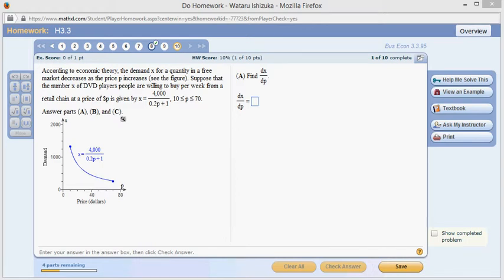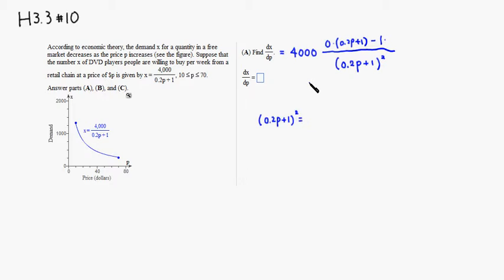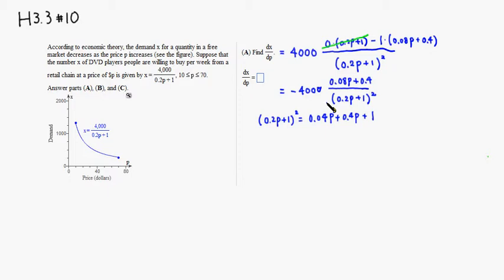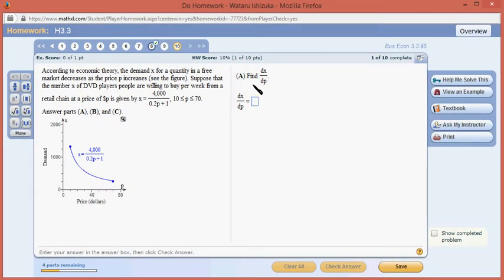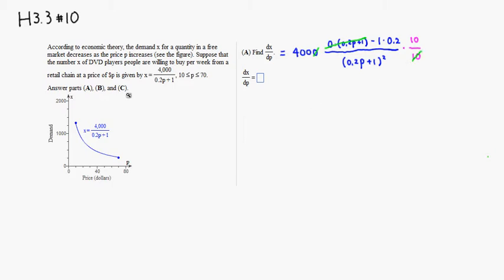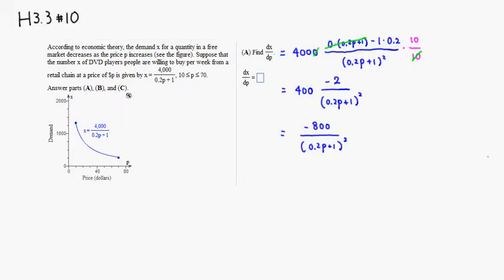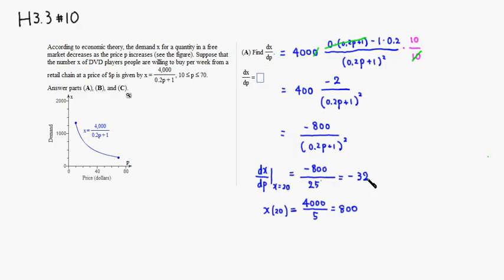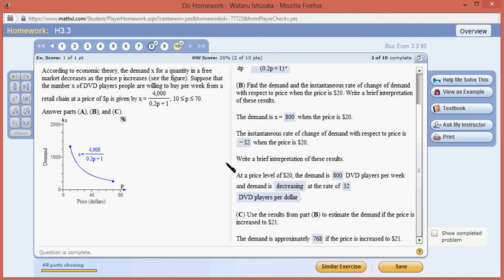MTH 108 H3.3 #10 (Spring 2015)